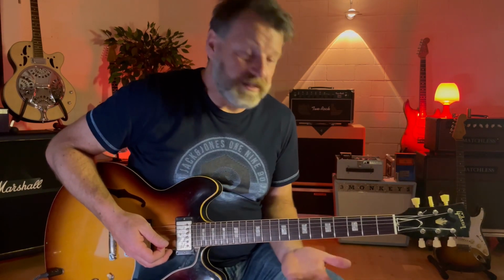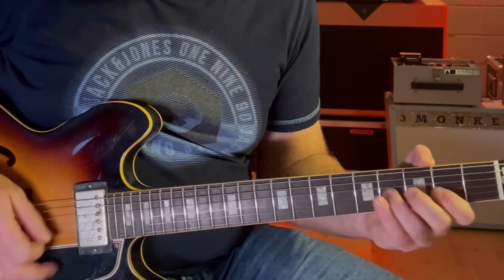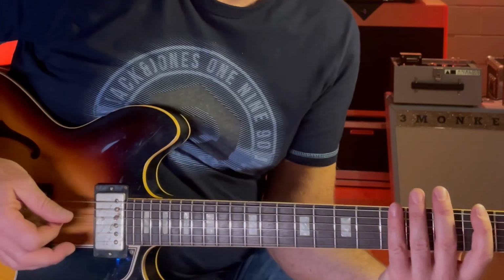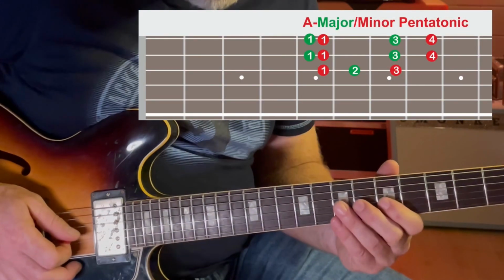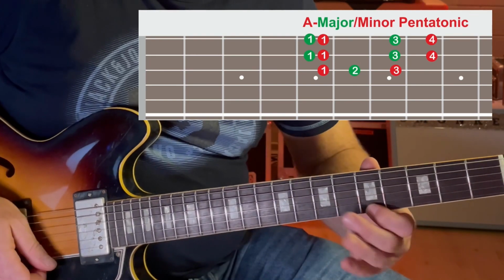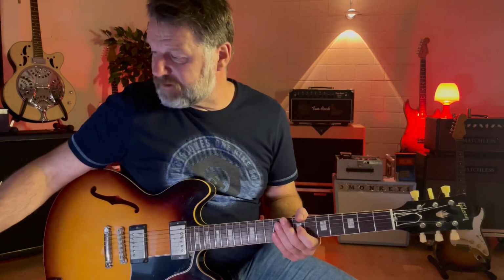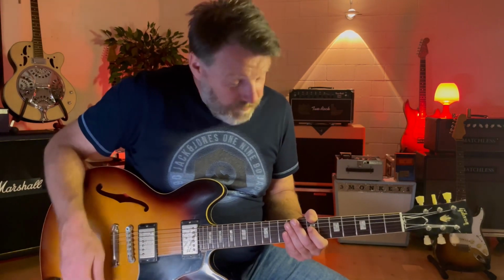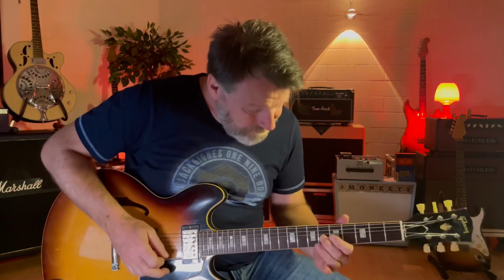MIX MAJOR AND MINOR PENTATONIC | The Simplest And Most Effective Way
In this video I like to show you, how to mix and combine Major and Minos Pentatonic scales the easiest and most effective way.

Cheers The Bluesbastard